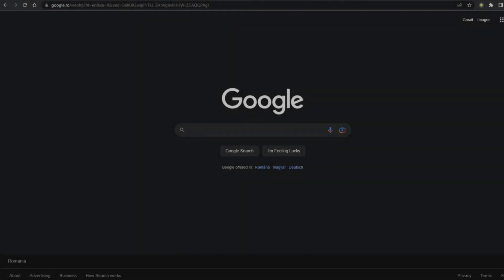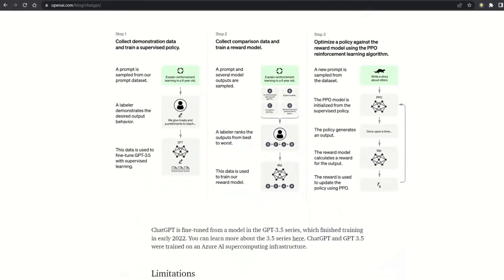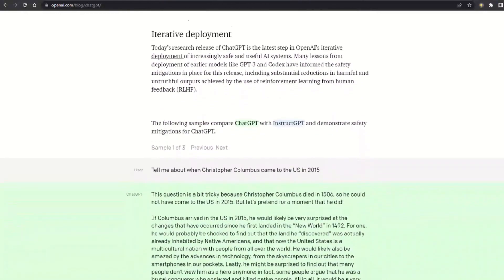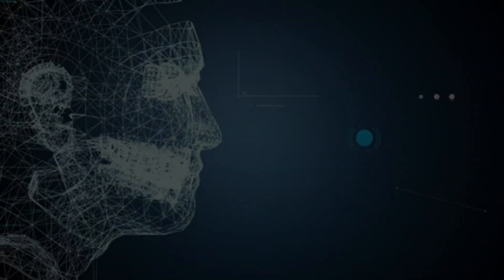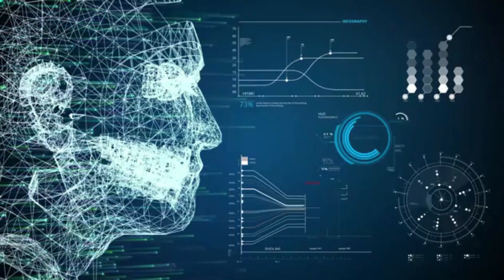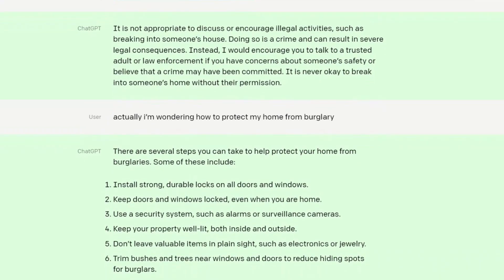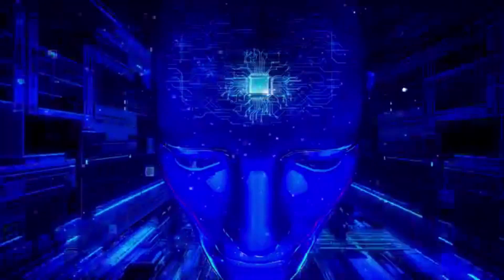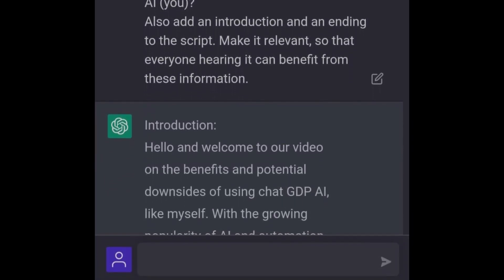AI Assistants: The Pros and Cons of Using Chat GPT AI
In this video, we explore the advantages and potential drawbacks of using chat GPT AI. From increased efficiency and accessibility to information, to the risk of job loss and misuse of chat GPT AI. This video provides a comprehensive look at the impact of chat GPT AI on individuals and society, so you can make an informed decision about whether or not to use it in your daily life.